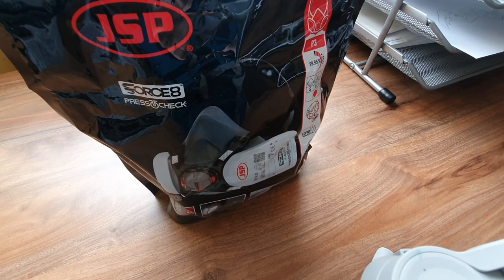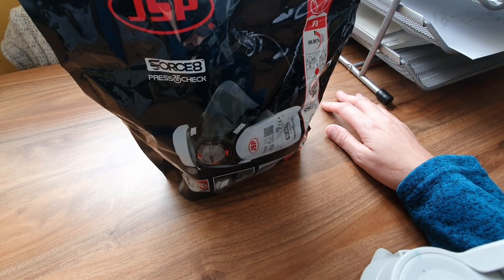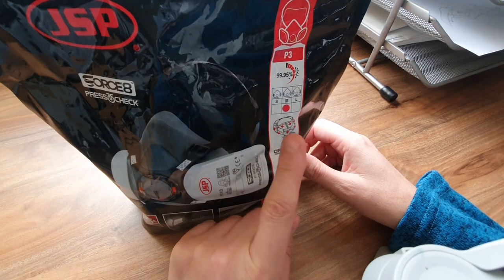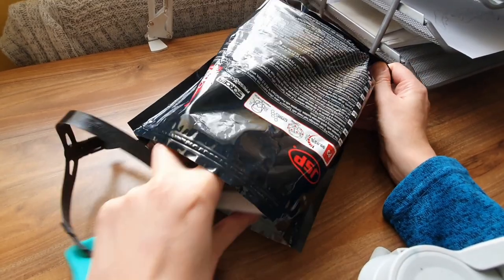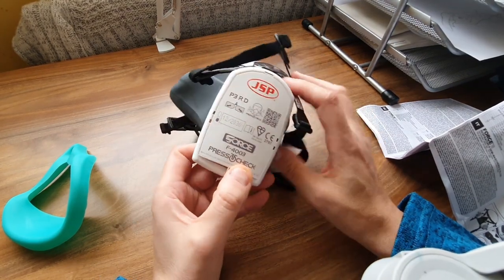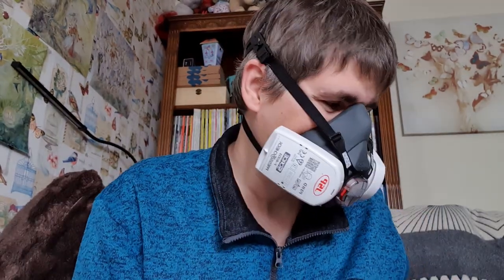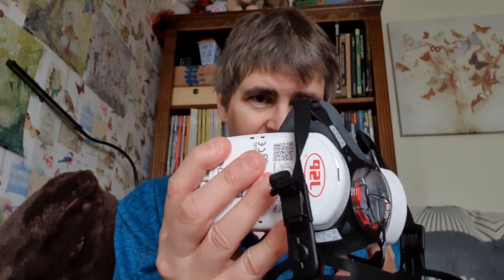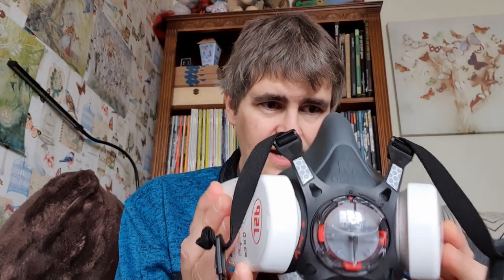JSP Force 8 Half Mask Respirator Unboxing.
This is not a review coz I am clueless. Just thought I would show you the protection I will be using
whilst messing about with my airbrush.